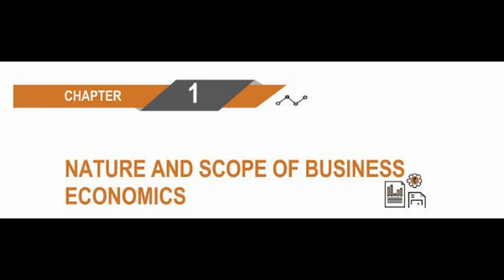CA FOUNDATION || BUSINESS ECONOMICS || CHAPTER 1 || AUDIO VERSION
CHAPTER 1 IS FULLY COVERED IN THIS ONE VIDEO